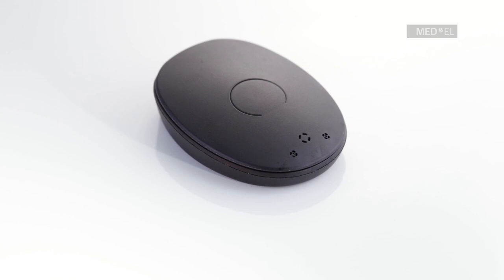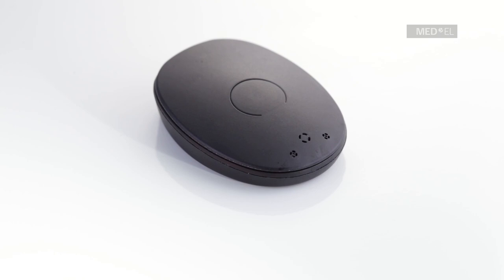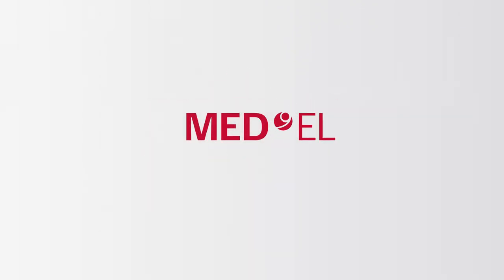RONDO 2 Hands-On: Understanding Indicator Lights | MED-EL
Wondering what that blue light is for? Check out what all of RONDO 2's indicator lights mean in this simple video.